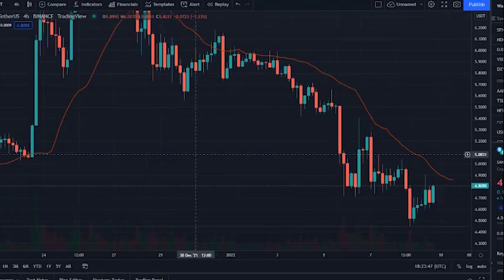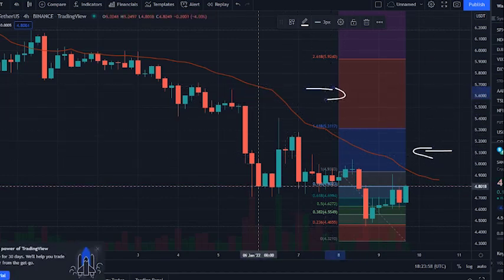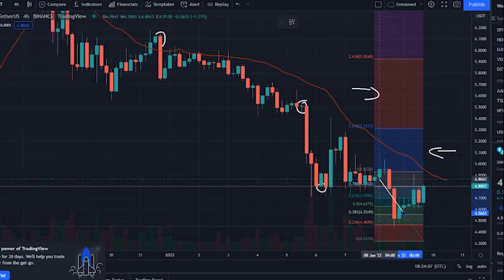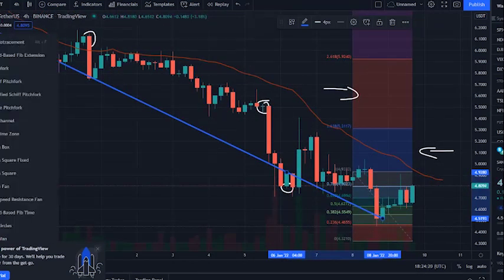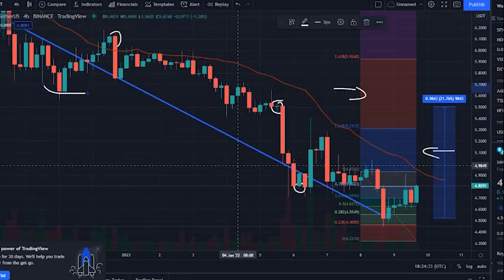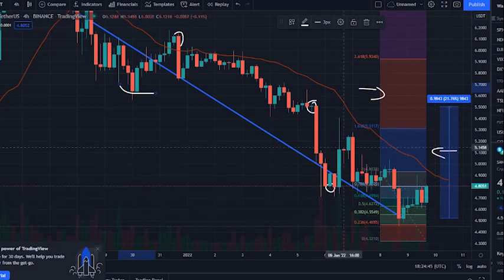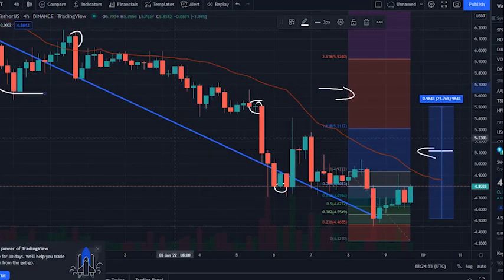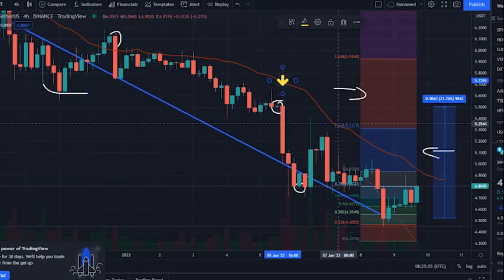SANDBOX CRYPTO - SAND PRICE PREDICTION 2022 - SAND COIN HUGE PRICE SOON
Synopsis:  Sandbox price today is 4.76 $ with a 24 hour trading volume of 817 million $, The Sandbox is down ,76% in the last 24 hours. The current CoinMarketCap ranking is 38, with a live market cap of 4.3 billion $, It has a circulating supply of 919 million SAND coins and a max. supply of 3 billion SAND coins.

According to our current The Sandbox price prediction, the value of The Sandbox will drop by -5.97% and reach 4.50 $ by January 14, 2022. According to our technical indicators, the current sentiment is Bearish while the Fear & Greed Index is showing Extreme Fear. The Sandbox recorded 12/30 40% green days with 10.78% price volatility over the last 30 days. Based on our The Sandbox forecast, it's now a bad time to buy The Sandbox.

Based on today's classical pivot point with the value of 4.71 $, The Sandbox has support levels of 4.39 $, 4.15 $, and the strongest at 3.83 $. Similarly, The Sandbox resistance levels are at 4.94 $, 5.26 $, and 5.49 $